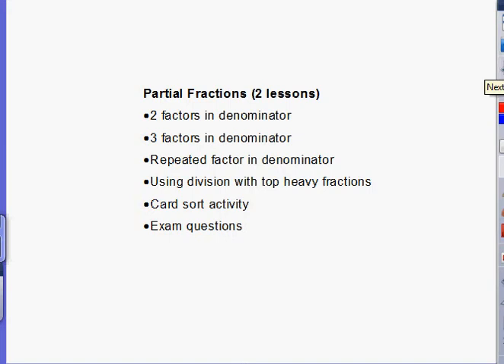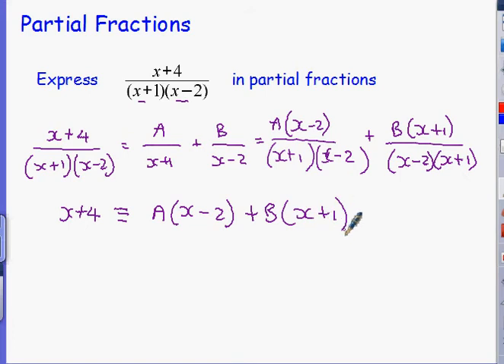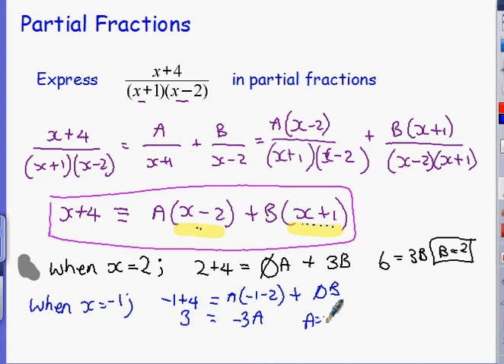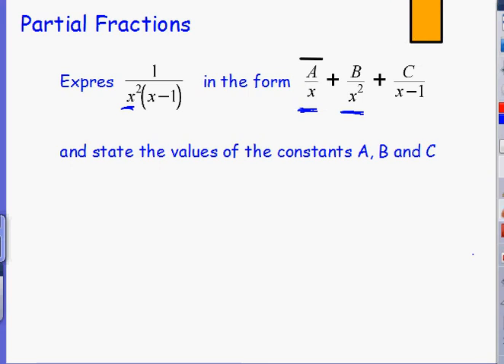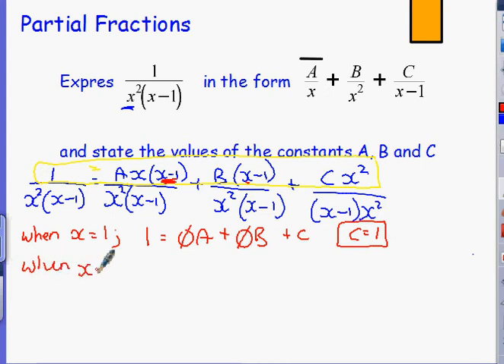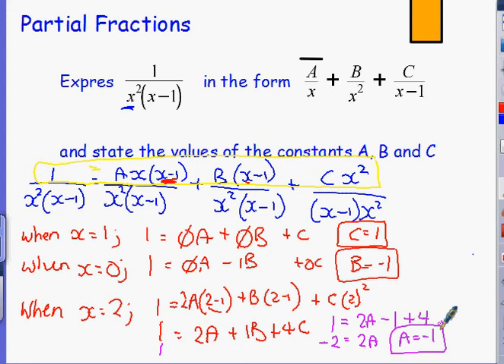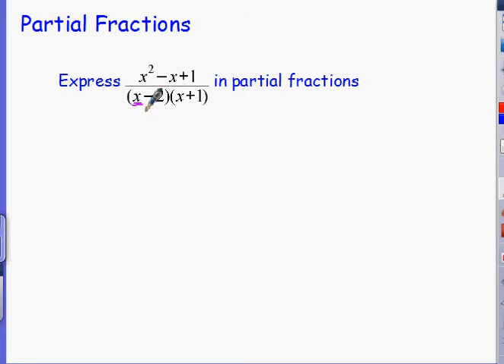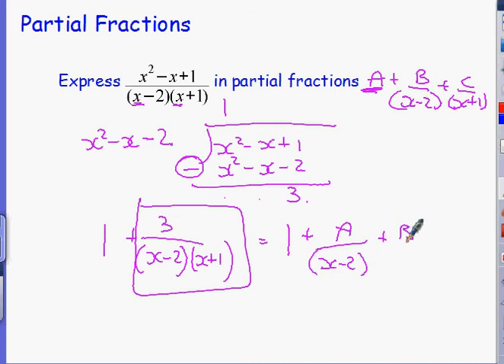Partial Fractions Summer 2014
AS to A2 C4 Partial Fraction Lesson
 - 2 or 3 denominators and repeated denominators
 - using division for top heavy fractions